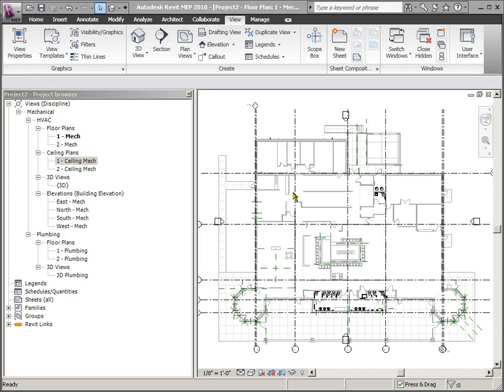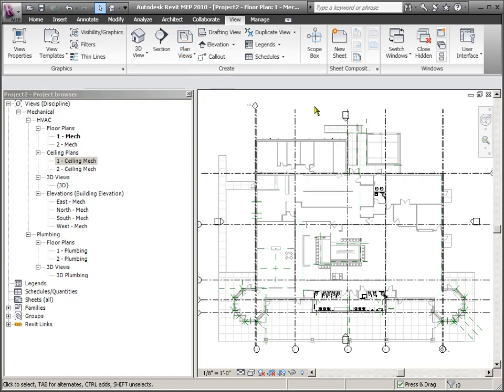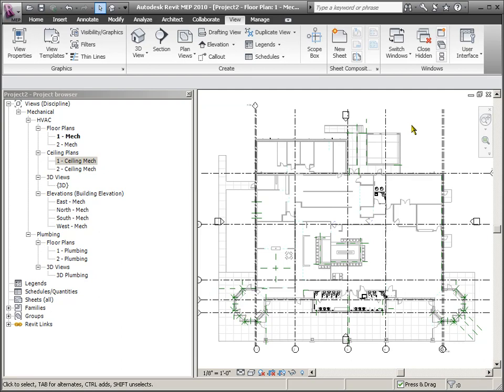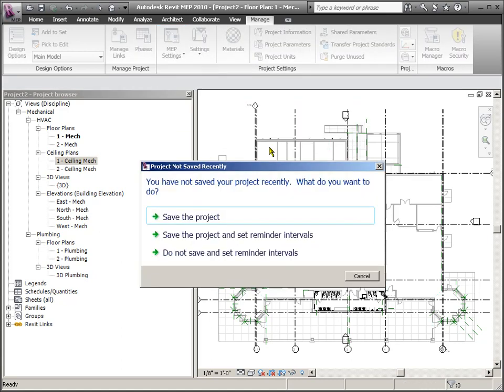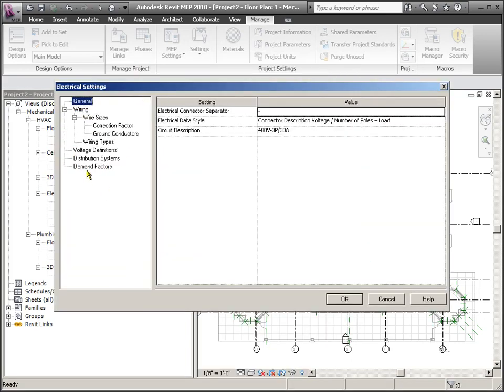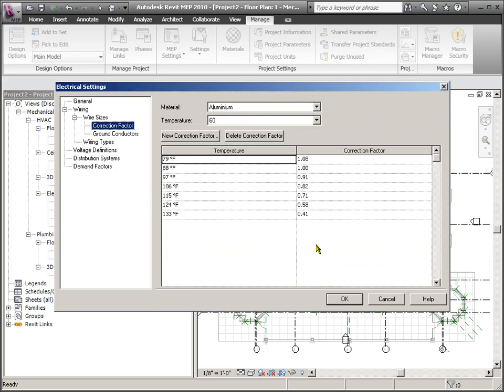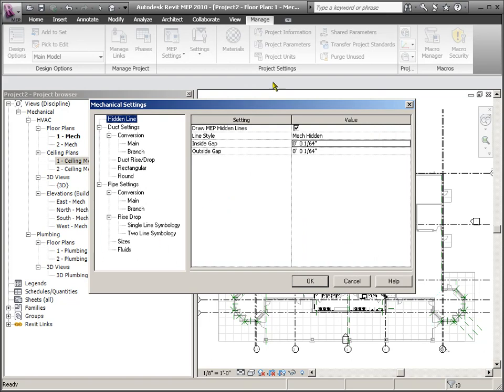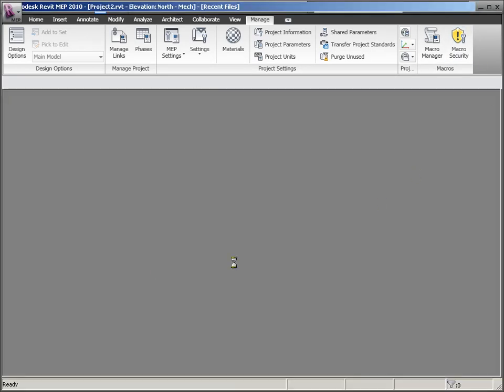SR# 1-6887241774 - video 8